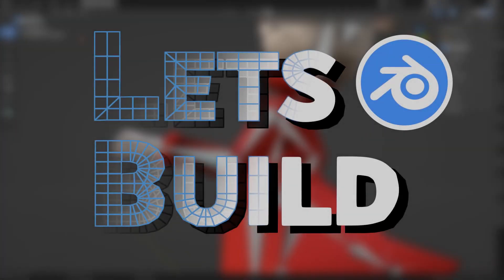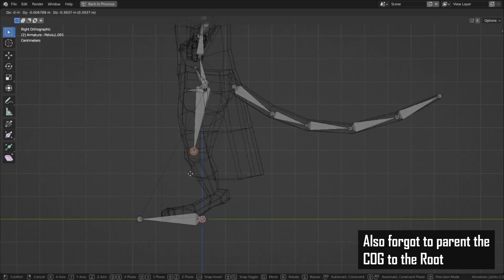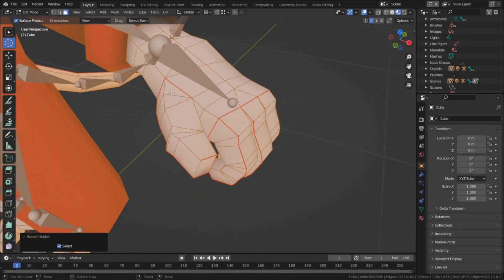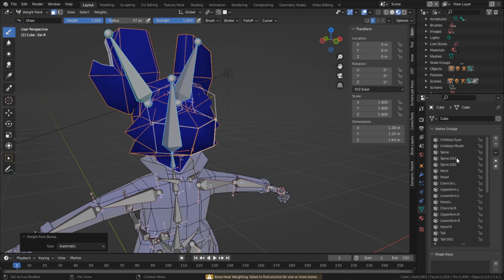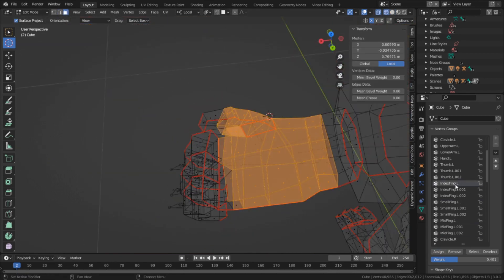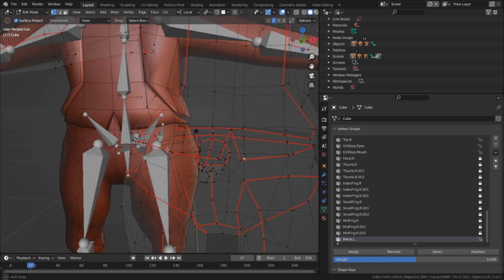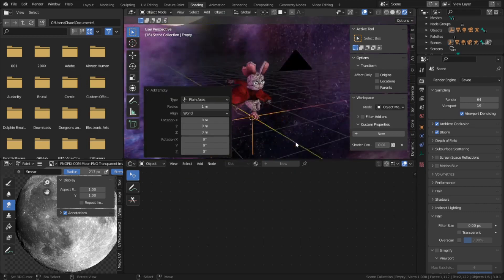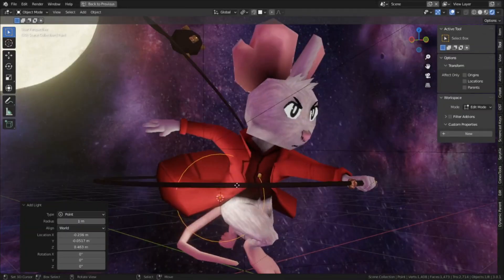Let's Build: Mina The Hollower - Part 4 | Basic Deform Rig & Final Render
This is tentative, the final video for this particular series. However, you get to decide what I do next if I continue this character, start a new character, or do something completely different.
Also, sorry for the Vine Boom effect, I might have gotten carried away XD